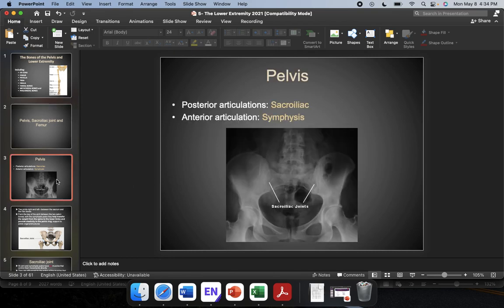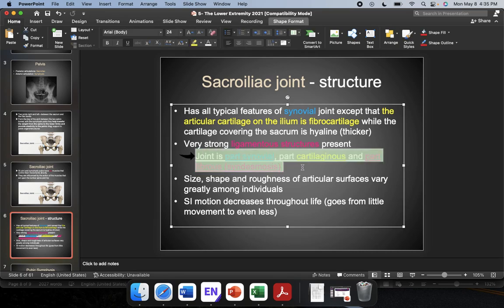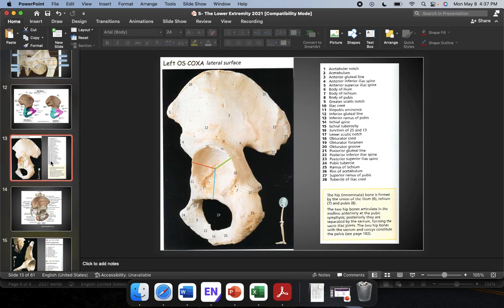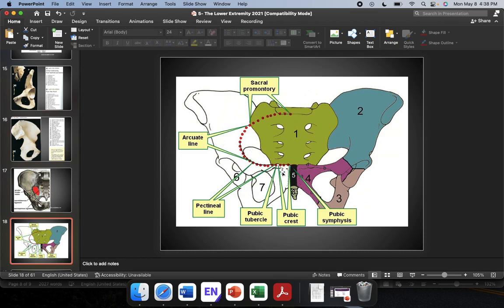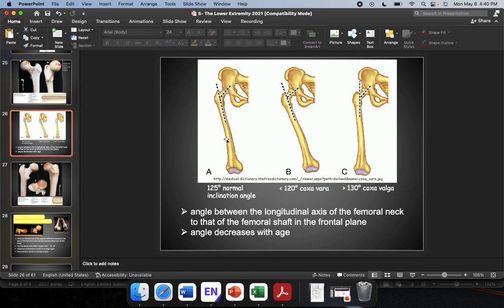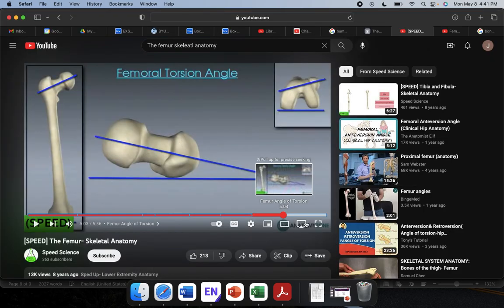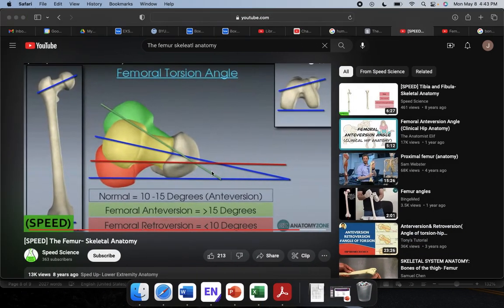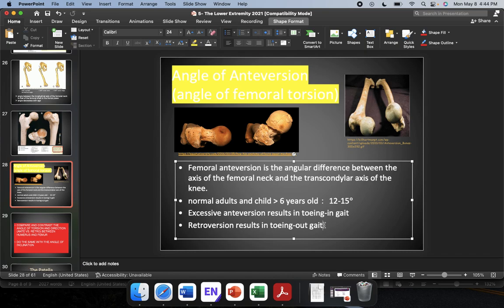Sacroiliac joint, pelvis, femur